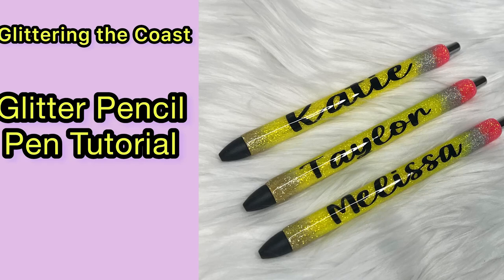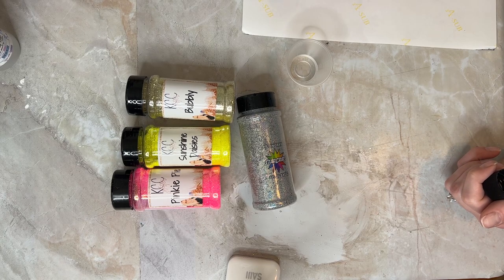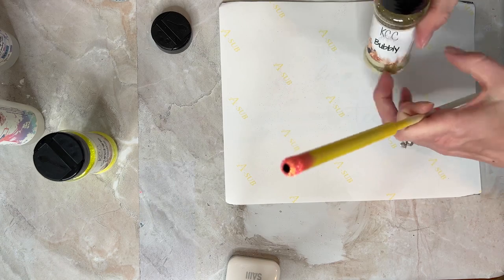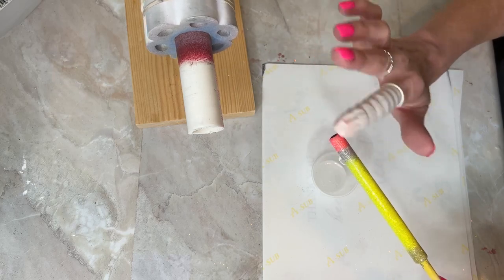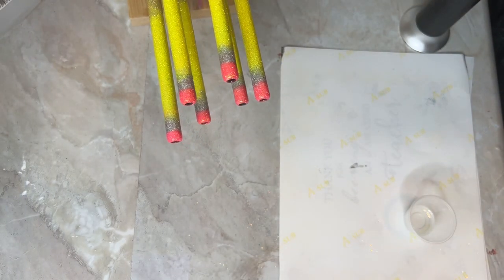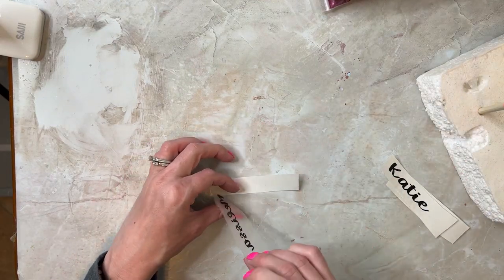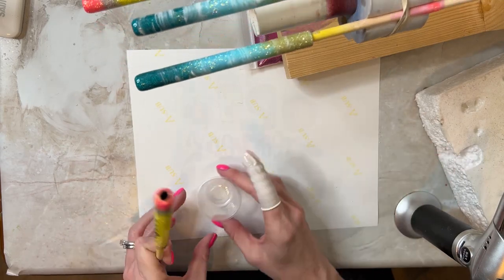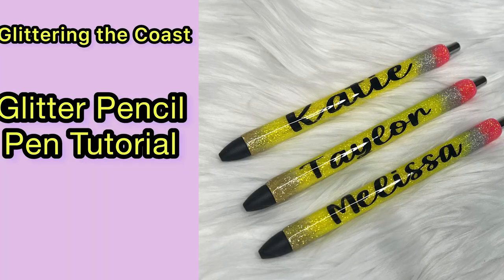Glitter Pencil Pen Tutorial - Great for Teacher Gifts and Teacher Appreciation! Epoxy Method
In this video, I show you how to make glitter pencil  pens that anyone can make! These pens can be customized in so many different ways using vinyl, decals and waterslides. They write great and will be a coveted item at home and work!

Products that I use and recommend:

Papermate Pens
Pen Storage Box
Inkjoy Gel Pens
1/4" Wooden Dowels
Black Vinyl
Glitter Vinyl
Holographic Vinyl
Honey Bottles
Popsicle Sticks
Measuring Cups
Weeding Tool
Silicone Brush
Finger Cots
Silhouette Cutting Machine
Premium Sticker Paper
Inkjet Printer
White Spray Paint
Black Spray Paint
Clear Spray Paint
Tumbler Inserts
Clear Transfer Paper for Vinyl
Exacto Knife
Dawn Powerwash
UV Nail Lamp
UV Flashlight